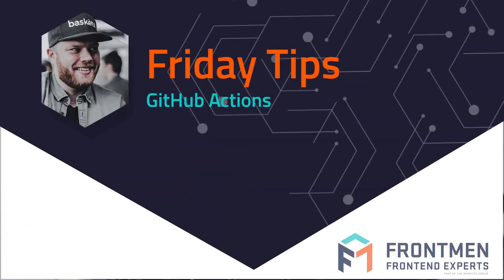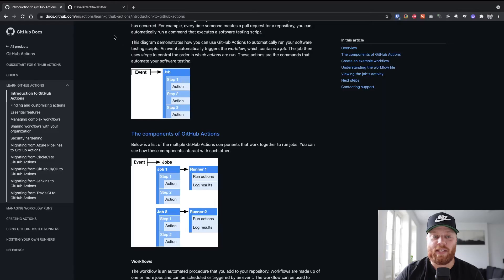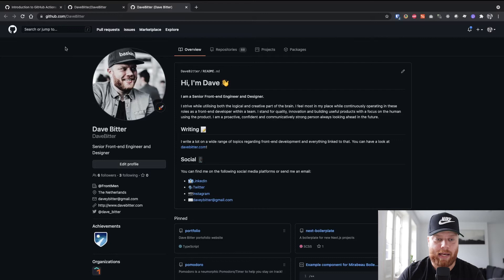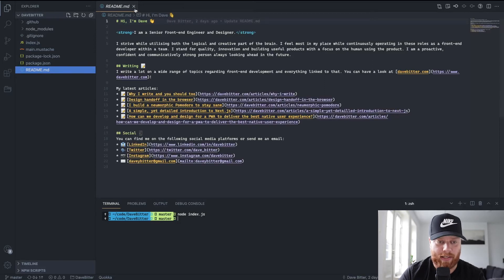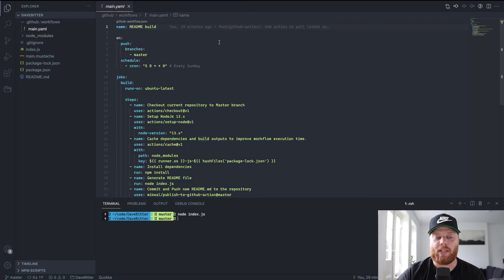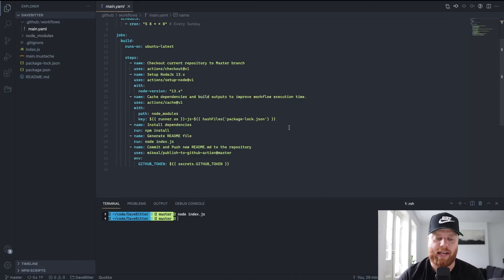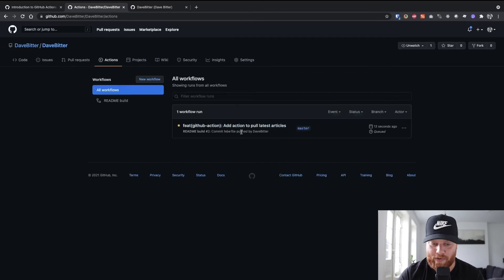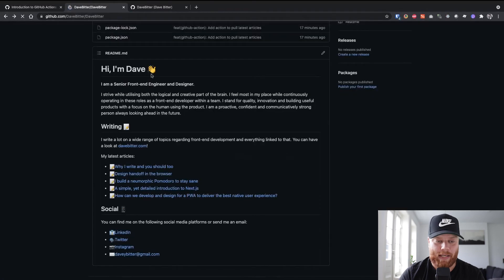Update your GitHub README with GitHub actions | Friday Tips #5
In this sixth episode of Friday Tips: Dave Bitter, front-end developer at Frontmen (becoming iO), shows you how you can use GitHub actions to automate workflows.